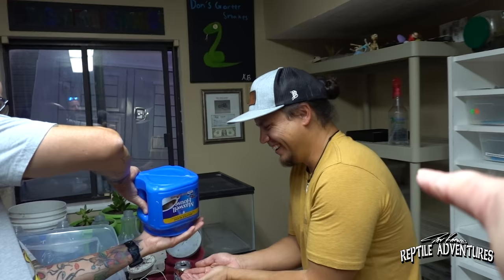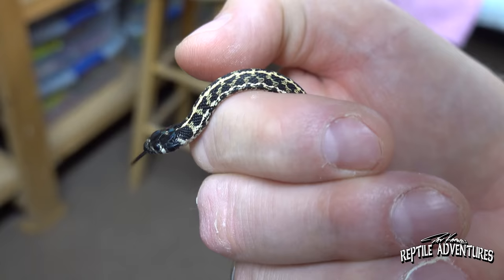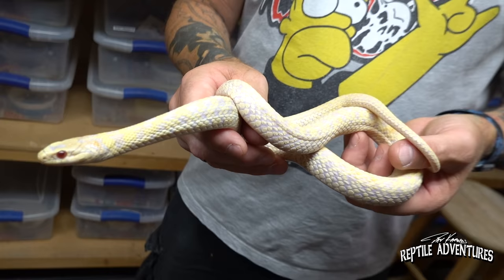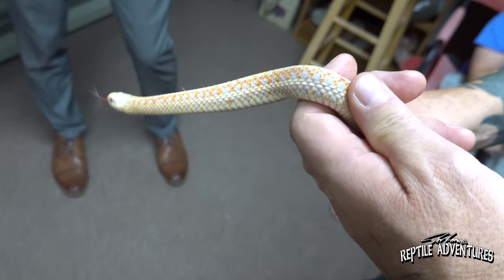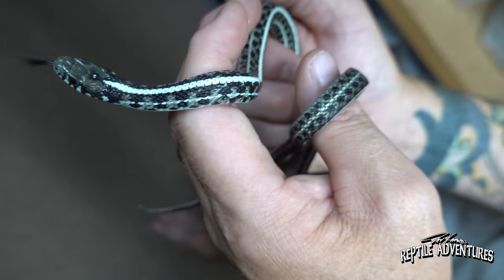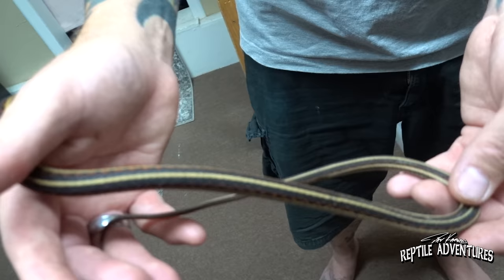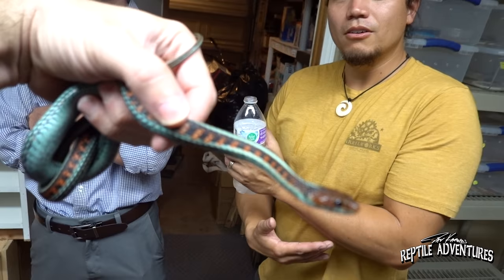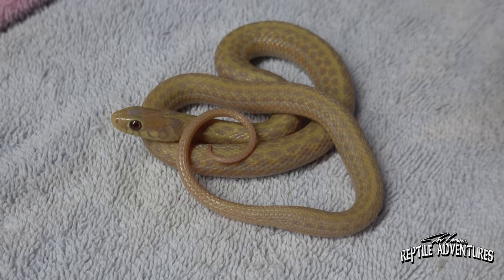THE RAREST GARTER SNAKE MOPRH IN THE U.S.A.!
Everyone loves garter snakes, and in this video, I visit Don Benlap’s amazing garter snakes and see a morph that is so rare, only two exist in the United States!

If you are obsessed with reptiles, this is your channel! I travel the planet in search of reptiles and amphibians in wild, exotic places and also tour some of the most incredible private reptile facilities, visit amazing reptile expos, and go behind-the-scenes at reptile zoos from all over the world! So come with me, and join my Reptile Adventures!